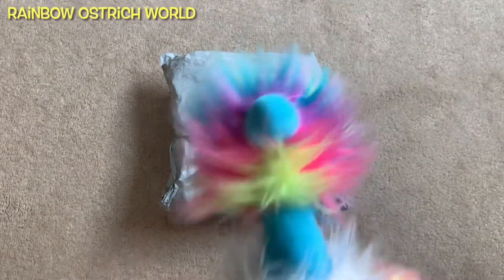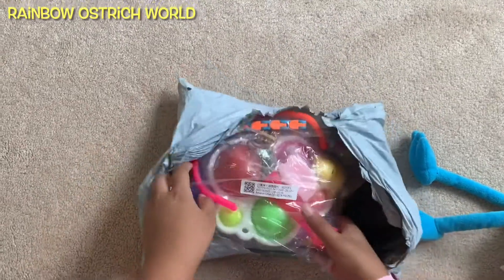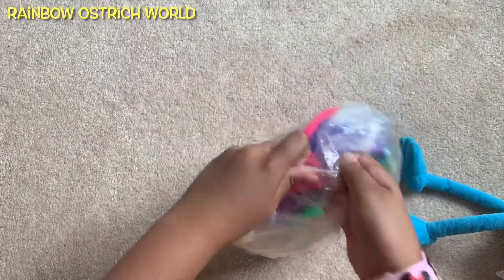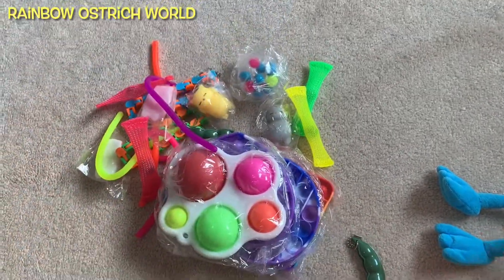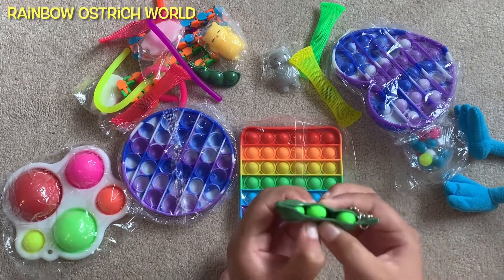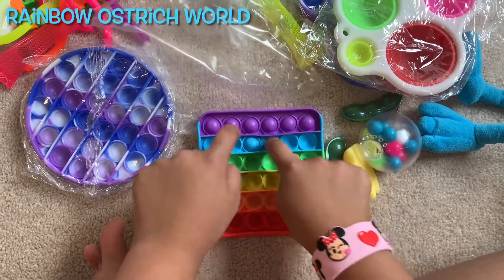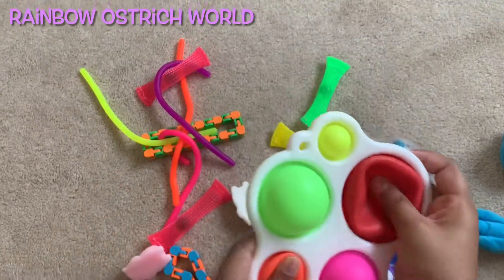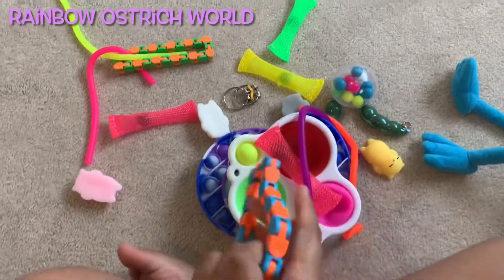Unboxing Surprise ….. Mystery Surprise!!!!!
A whole bag of Mystery toys!!!